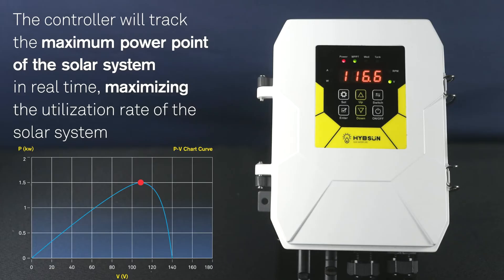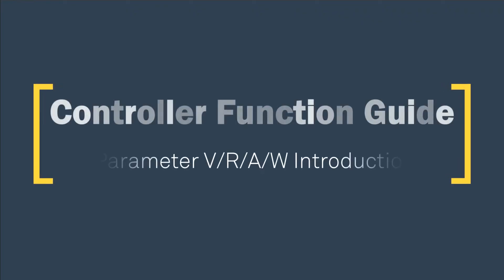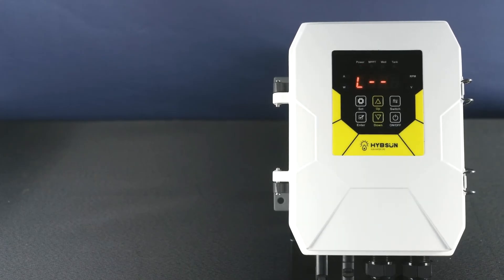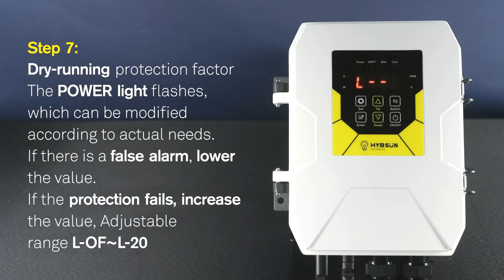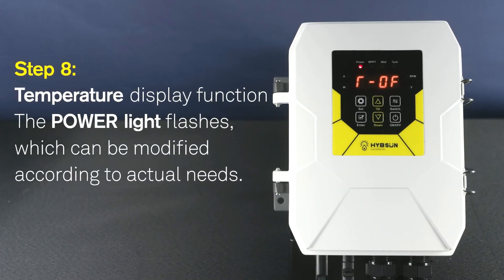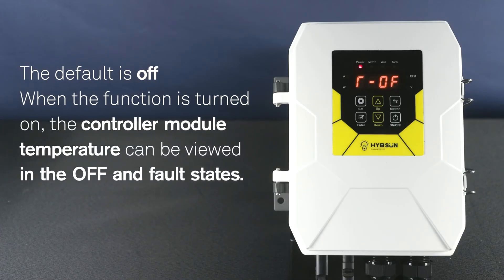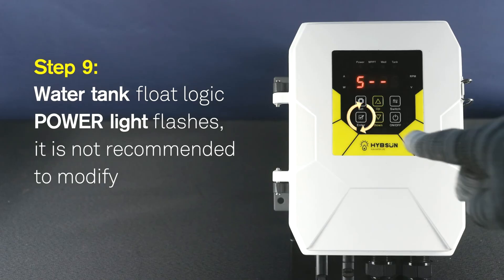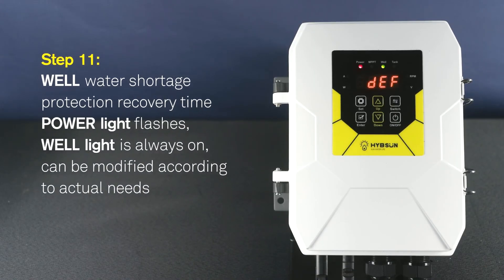Solar Pump Controller Settings 1 | HYBSUN Solar Well Pump Kit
Solar Pump Controller Settings | HYBSUN Solar Well Pump Kit
This video is your complete guide to setting up and using the HYBSUN Solar Well Pump Kit, a high-efficiency, off-grid water pump designed for sustainable solutions. Perfect for wells, water tanks, and renewable energy systems, the video covers everything you need to know about the controller’s features.

Video Chapters:
00:00 Power/MPPT Function Introduction
01:15 Parameter V/R/A/W Introduction
02:25 Internal Menu Introduction

Features Covered in This Video:
💡 Well Water Shortage Protection

Press ON to run the pump.
When water level drops below the inlet, the pump stops; the WELL light and P48 fault code appear.
The pump restarts after the recovery time countdown finishes.
💡 WELL Water Shortage Protection Recovery Time

Set the controller to OFF and press Set.
Enter password C-88, then press Enter to access the setup menu.
Adjust the recovery time (30s–12h) and confirm the changes by pressing Enter.
💡 Water Tank Full Protection

Pump stops when the water tank level rises above the float, triggering the TANK light and fault code E-13.
When the level drops, the recovery countdown starts, and the pump restarts automatically.
💡 Water Tank Full Protection Recovery Time

Set the controller to OFF, press Set, and enter password C-88.
Adjust the default recovery time (300 seconds) as needed using the Up/Down buttons.
💡 Dry-running Protection Factor

Adjust the dry-running protection value (L--5, adjustable range L-OF–L-20) to suit your pump's needs.
Lower the value to avoid false alarms or increase it if the protection fails.
💡 Water Tank Float Logic

Configure float logic settings:
S--0: Pump stops when float rises, works when float falls.
S--1: Pump stops when float falls, works when float rises.
💡 Max Working Speed Setting

Adjust pump speed in real-time or set a maximum speed in the setup menu (default: 4000). Settings are saved after power-off.